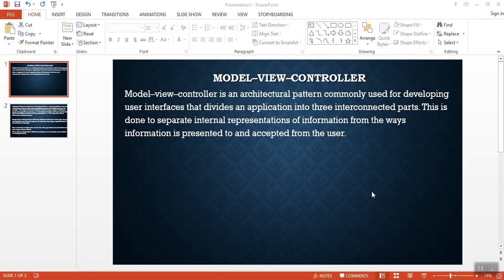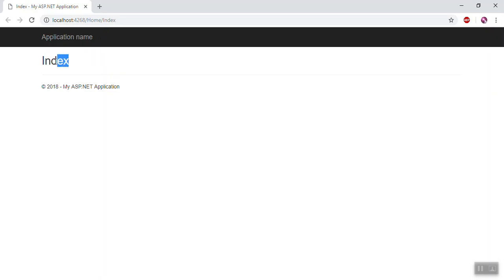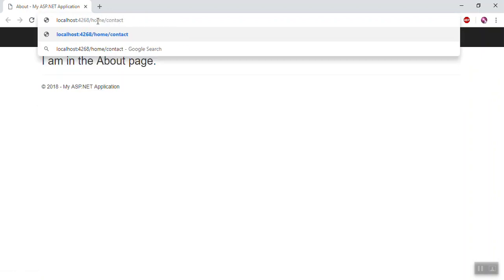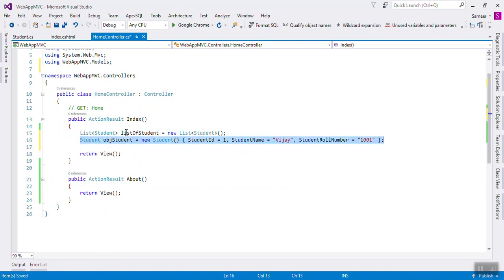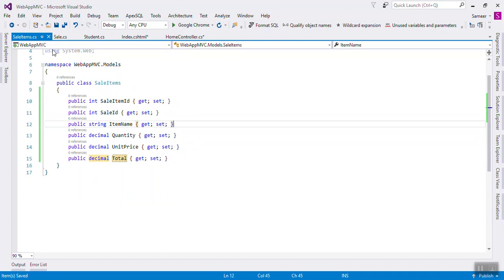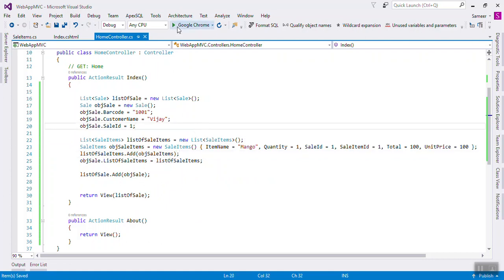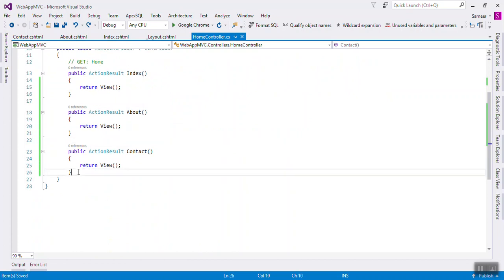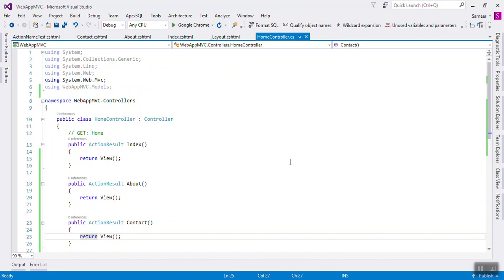Step-by-step ASP.NET MVC Tutorial for Beginners Part 1